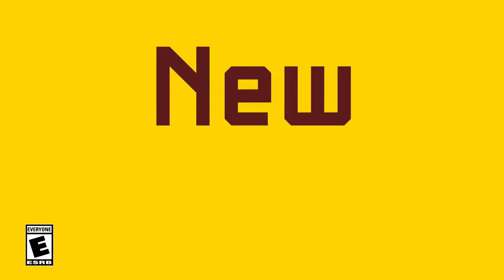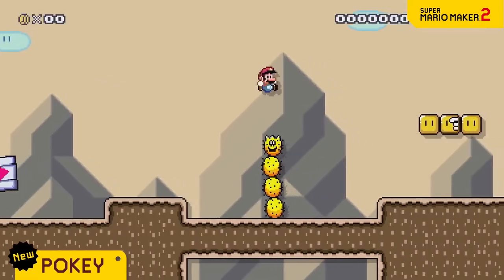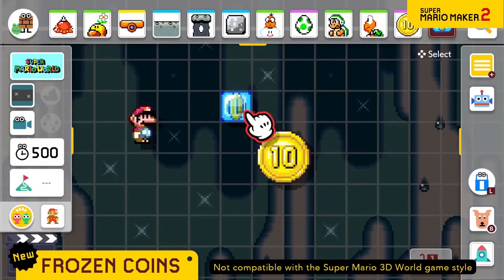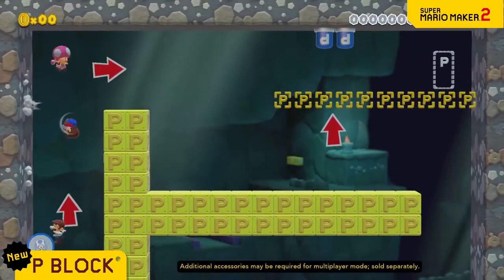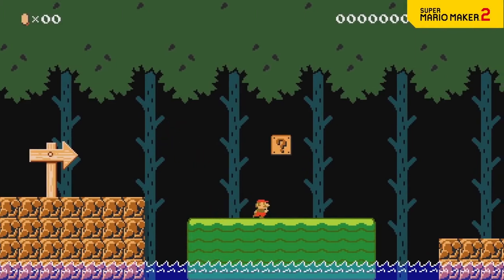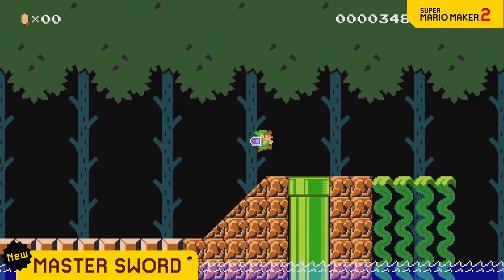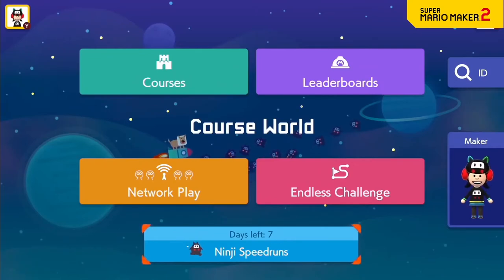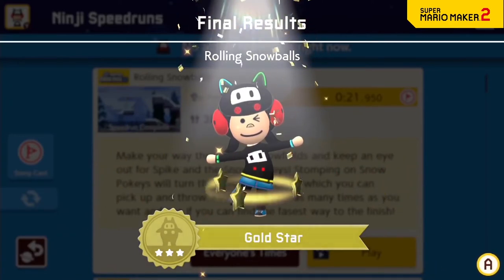Super Mario Maker 2 – Official "Legendary" Update Gameplay Trailer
The Super Mario Maker 2 game is getting a legendary update. On Dec. 5, a free update to Super Mario Maker 2 for the Nintendo Switch system adds Link from the Legend of Zelda series as a playable character, new course parts, and a new gameplay mode.

• After downloading the Ver. 2.0.0 update, the new Master Sword item will be available to use exclusively in the 8-bit Super Mario Bros. style. When this new course part is picked up, Mario will transform into Link, equipped with a new set of moves like attacking with a sword, shooting arrows and dropping bombs.

• In the recently launched the Legend of Zelda: Link’s Awakening game for Nintendo Switch, Link encounters familiar characters from the Super Mario games like Piranha Plants and Goombas, but this time Link is joining a Super Mario game in Super Mario Maker 2!

• Transforming into Link using the Master Sword opens up a whole new world of design possibilities for creators. Using his arrows, Link can shoot far off switches that Mario would normally not be able to hit. His new down thrust move with the sword will defeat usually protected enemies like spike-covered Spinies. And with bombs, some walls that would normally be impassable by Mario and friends can easily be blown up.

• In addition to Link, the update also adds more course parts and enemies, as well as a new Ninji Speedruns mode, perfect for players looking for a challenge.

• Dash Block: Available in the Super Mario 3D World style, the Dash Block course part gives Mario a major speed burst when stepped on.

• Frozen Coin: These coins are surrounded by a block of ice and can only be released if melted by fireballs or other fire elements, including a certain angry sun.

• P Block: When a P Switch is hit in the course, invisible P Blocks temporarily turn into hard platforms, or vice-versa.

• Spike: This classic enemy coughs up massive spike balls and launches them at Mario. If used in the snow environment, Spike will toss snowballs instead!

• Pokey: The iconic stacked cactus from multiple Super Mario games joins Super Mario Maker 2 for the first time. Players can even edit the height of each Pokey.

• In the new Ninji Speedruns mode, players can take on a timed challenge in courses created by Nintendo exclusively for this mode. Other players’ Ninji Ghosts will run alongside players as they compete against rivals from around the world. The Ninji Ghosts that appear are selected from player data at a similar performance level, so players can gradually improve their performance by running the course alongside other players’ Ninji Ghosts. Players can also collect stamps by clearing courses and redeem them in-game to get special Mii costumes.

• Each Ninji Speedrun event will run for about one week, with new courses distributed periodically. During the event, players will be ranked by their play time in that course. Players can still run the course alongside Ninji Ghosts and collect stamps even after the event period has ended.